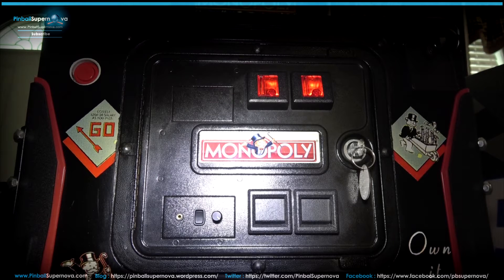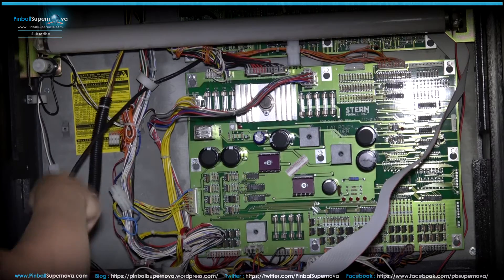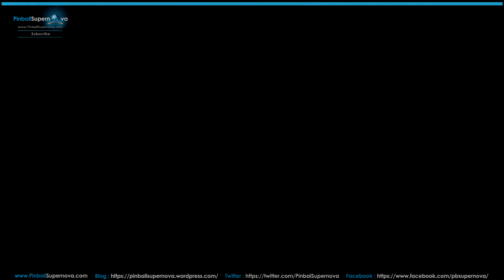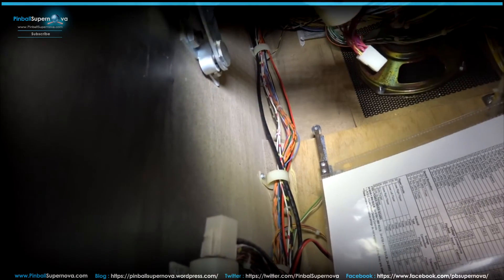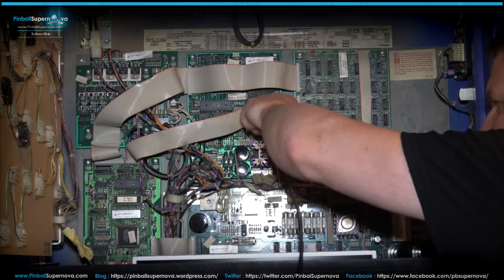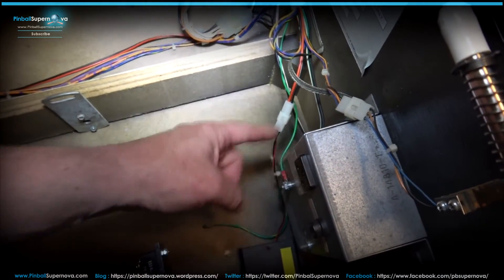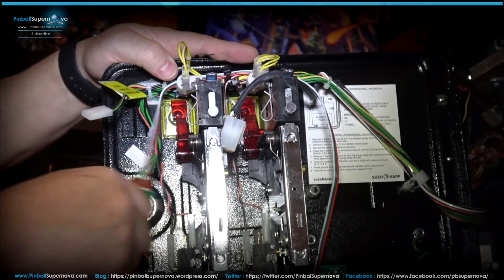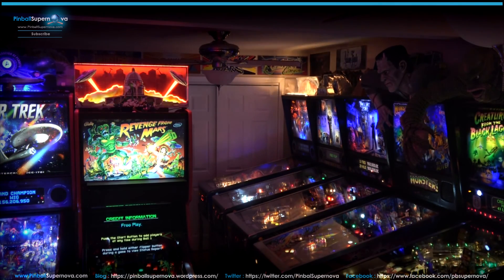Pinball Mods # 44: Pinnovators Headphone Jack Installation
Recently I installed the Pinnovators headphone kit into 13 pinball machines.  This post covers the install for 5 of the different type of kits available.